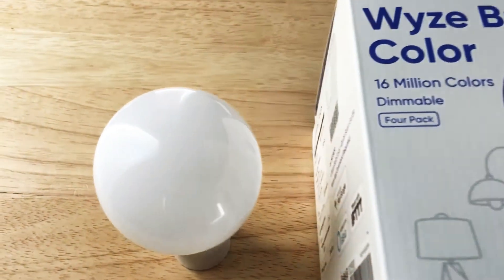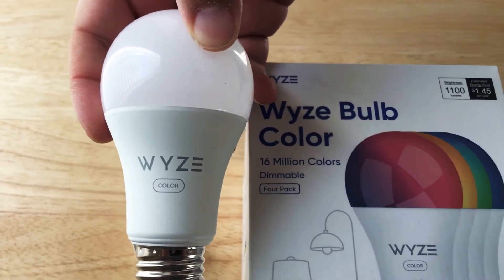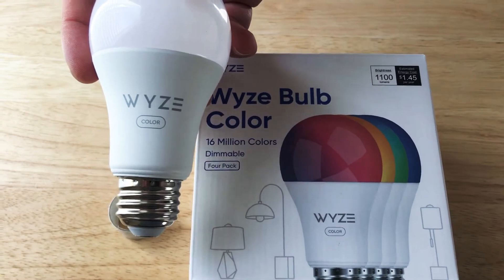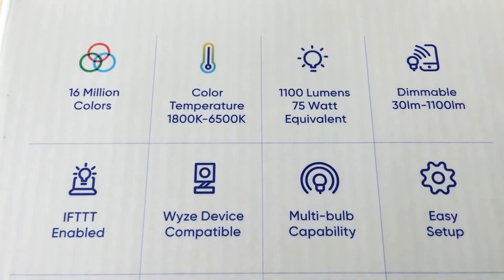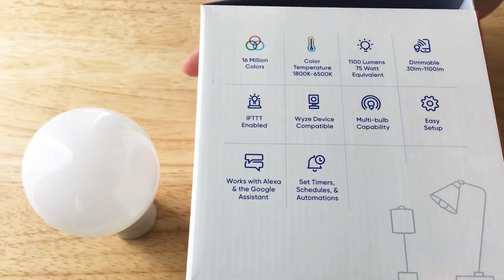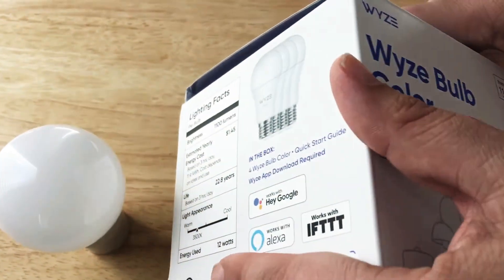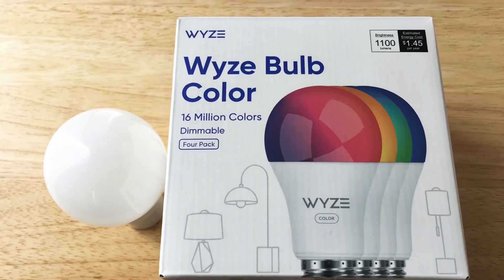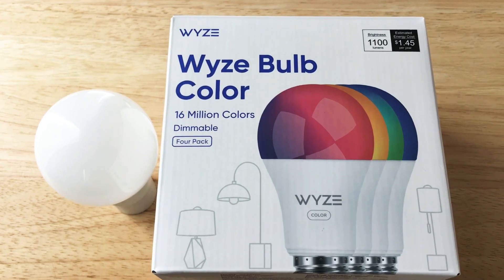Wyze Bulb Color 16M Color Dimmable Smart Home Gadget Unboxing 3-9-21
Wyze Bulb Color 16M Color Dimmable Smart Home Gadget Unboxing. This smart light bulb from Wyze is for review. By Chris Rauschnot

16 Million Colors & Dimmable. Their app 📱 updated today 👏 made install via Bluetooth 📶 a snap.
- 📱 All Wyze gadgets controllable from one app
- 📶 Fast setup via Bluetooth then controllable via WiFi (remote control too)
- 🗣 Works with Amazon’s Alexa & Google’s Voice Assistant
- 💡 1100 lumens 75W equivalent
- 🌅 Dimmable 30lm - 1100lm
- ☀️ Color temperature 1800k - 6500k
- ⏰ Set timers, IFTTT, schedules & automation